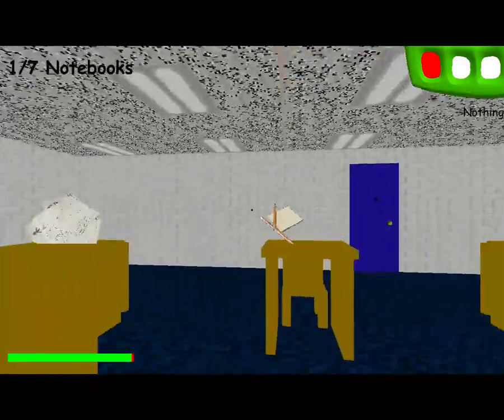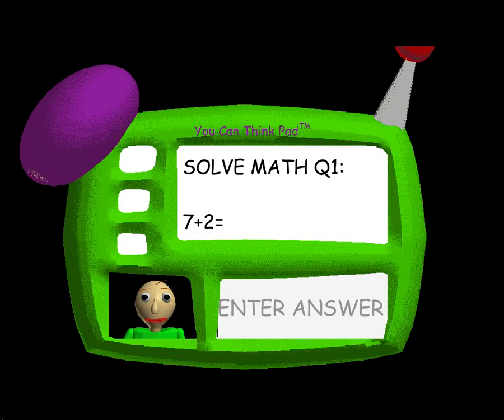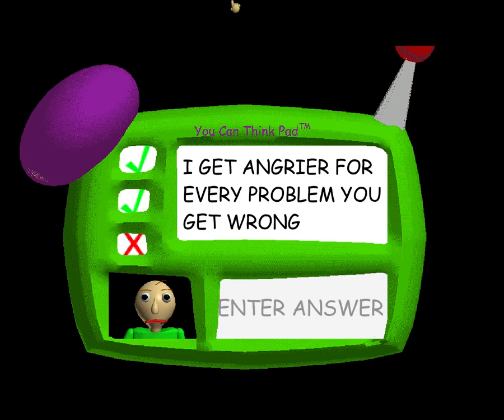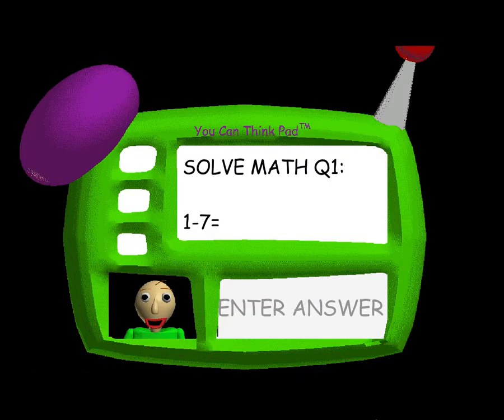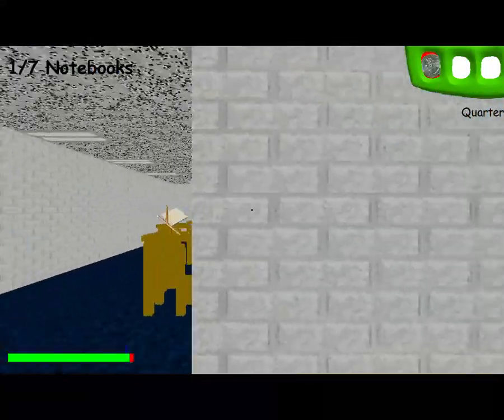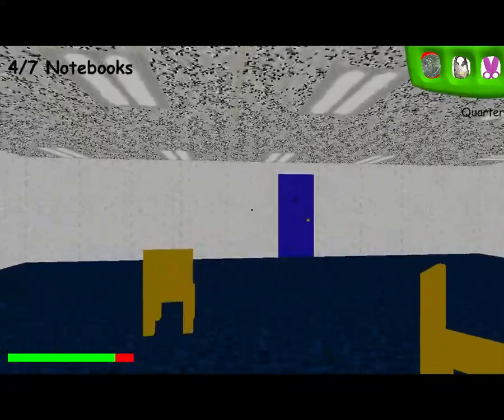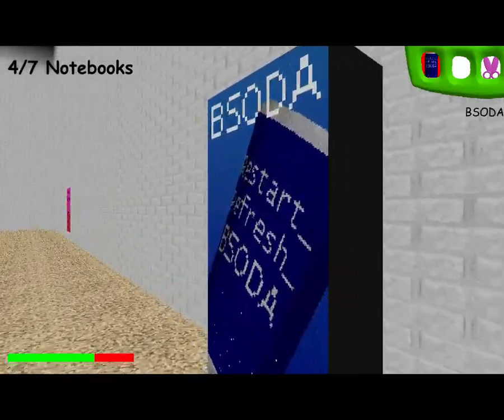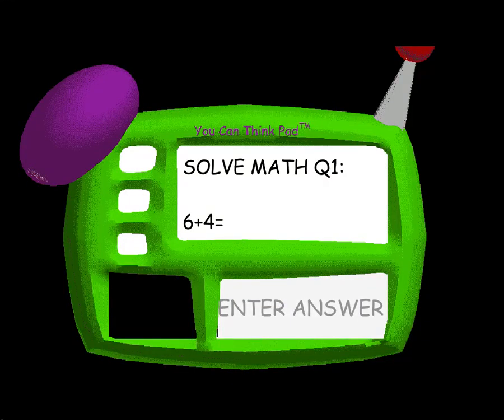I Played It Again (Baldi's Basics In Education And Learning) a funny and weird game